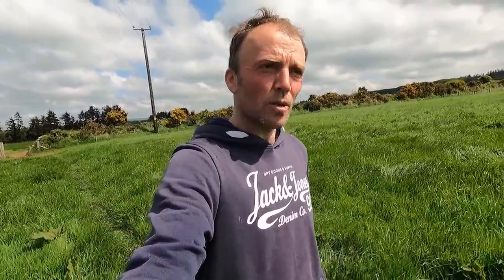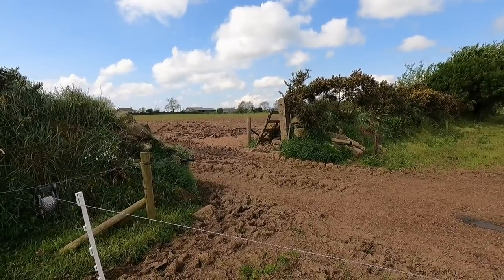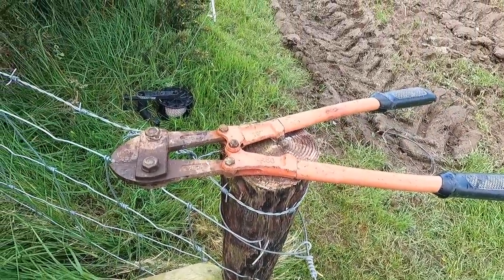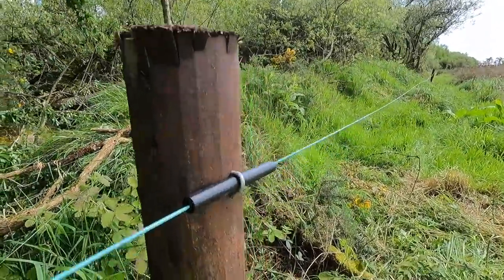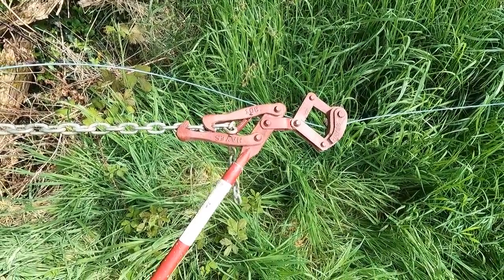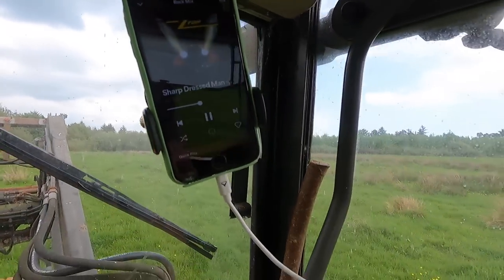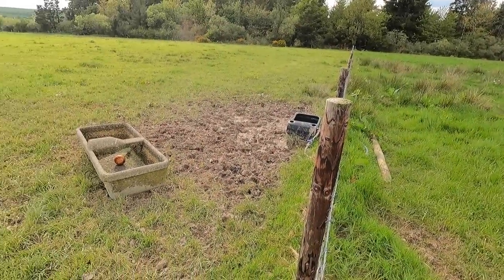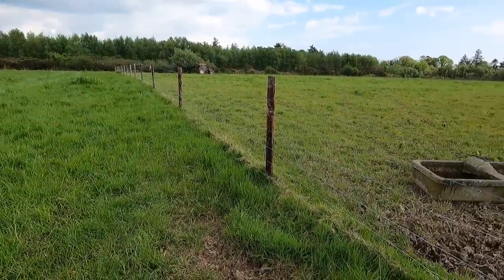Fencing what's nearly "new" ground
The silage is nearly ready to be cut but there's fencing to be sorted in the far-off cnoic as well. It's ground that was never fenced in my living memory so having it secure means it's almost like having new fields.

Here are some videos on tying wire knots